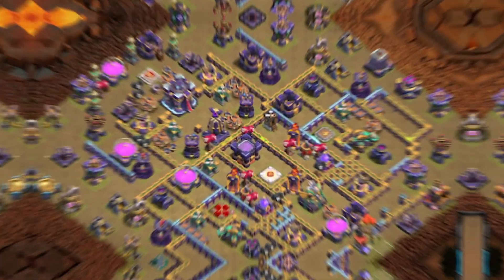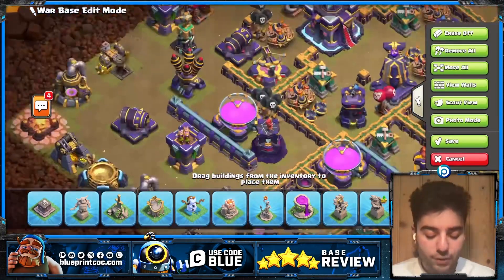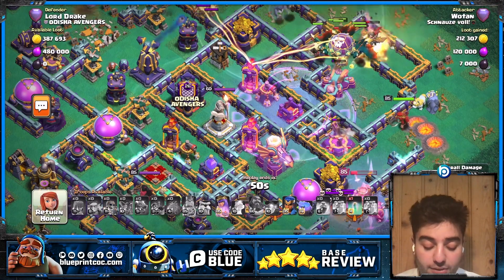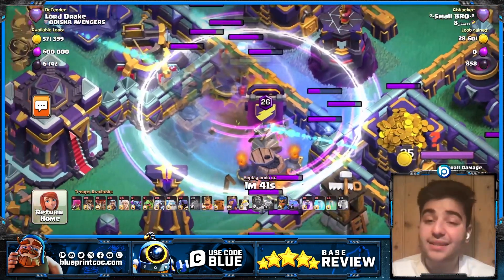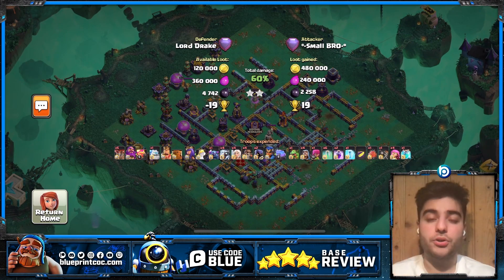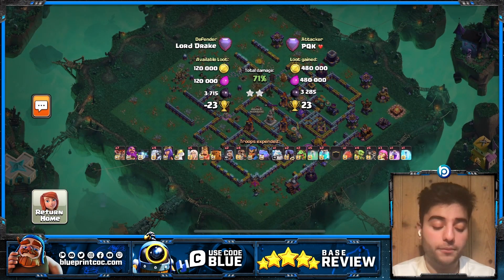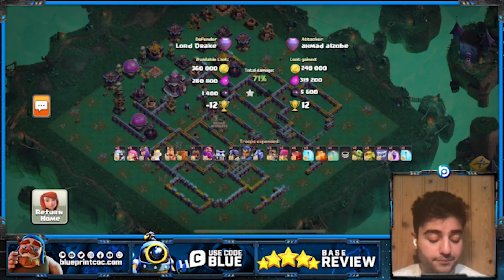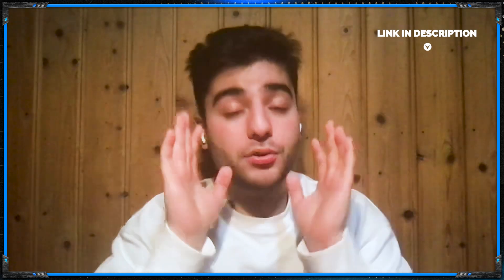The PERFECT Anti SPAM and Super Archer Blimp LEGEND BASE for TH15 | CoC Layout with LINK and REPLAYS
The PERFECT Anti SPAM and Anti Super Archer Blimp BASE for Legend League at TH15 | Town Hall 15 CoC Layout with LINK and REPLAYS

⚒️ In this video, CJ is sharing a base he built himself for a customer that has been defending fantastically against various spam armies! We look at different Super Archer Blimp entries and how effective rage towers are in the Base Building meta!

If you want an exclusive Custom Base built by our TH15 Pro Base Builders only for you

In case you prefer more bases for a more affordable price, have a look at our TH15 Pro Base Pack with the option of 3 and 5 Pro Bases

⏲️ Video Chapters
00:00 Intro
00:15 Base Review
03:36 Replay 1 - SA Blimp Hidra
06:19 Replay 2 - SA Blimp Titans
09:43 Replay 3 - SA Blimp Titans
12:20 Replay 4 - Zap Titans
14:19 Replay 5 - Spam Yetis and Super Archers
16:22 Replay 6 - Spam Titans and Super Archers
17:49 Outro

🔵  Our Services!
        46 new bases each month, less than 1$ per base!

🔵  Creators Team!

ClashOn and...